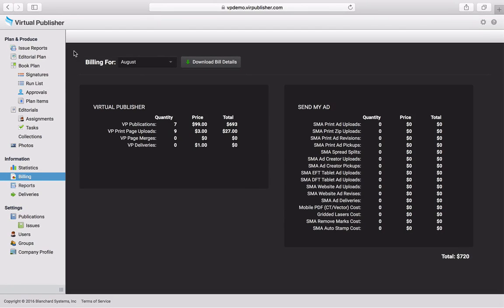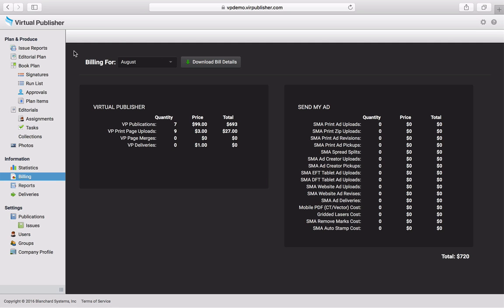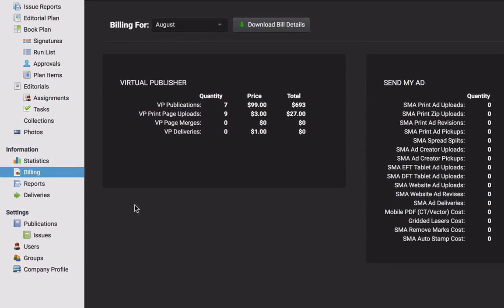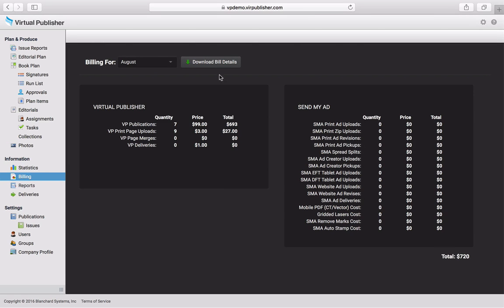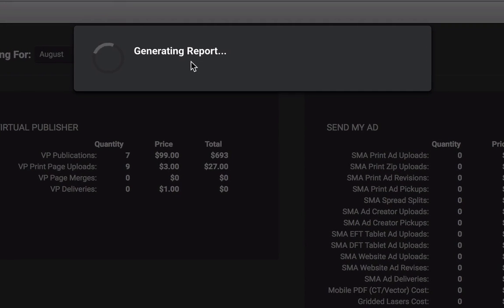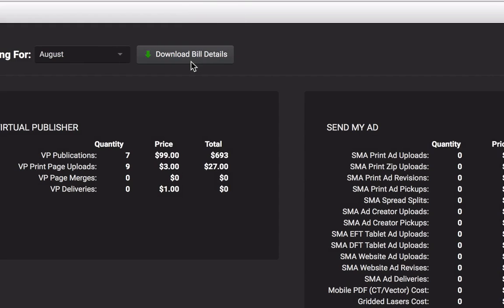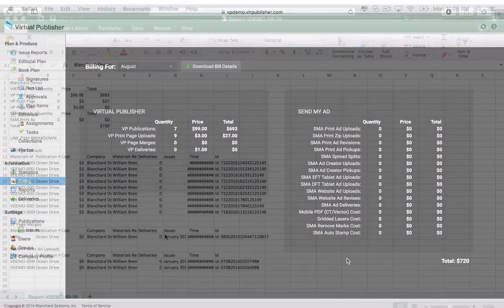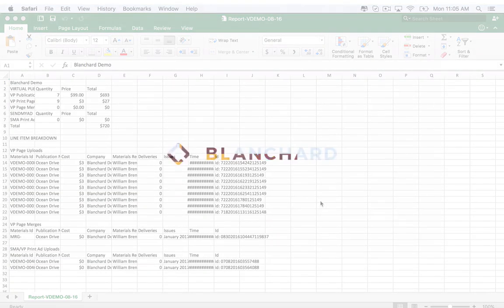Virtual Publisher - Billing Reports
Take a look at how Virtual Publishers billing reports provides key detailed insights into your editorial budgeting.